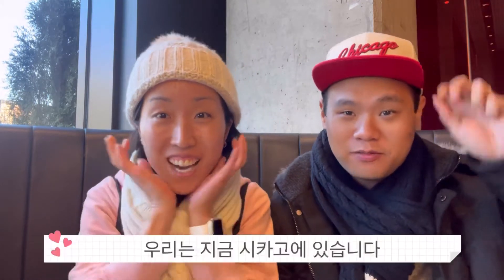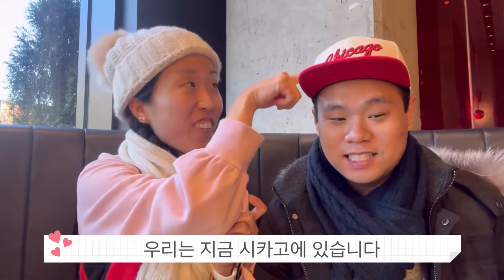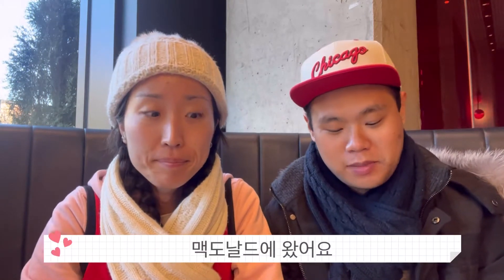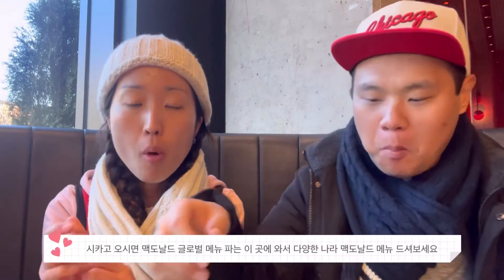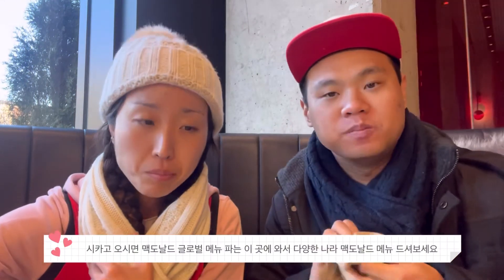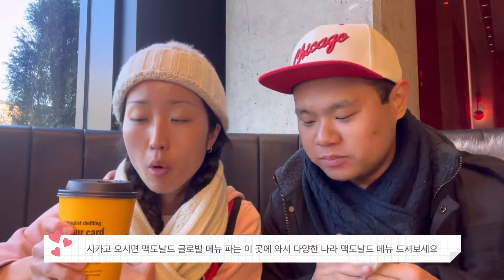시카고 맥도날드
Daniel & Sunny's adventures

We are back again !!

We went to Chicago
We ate at the McDonald’s Global Menu Restaurant.